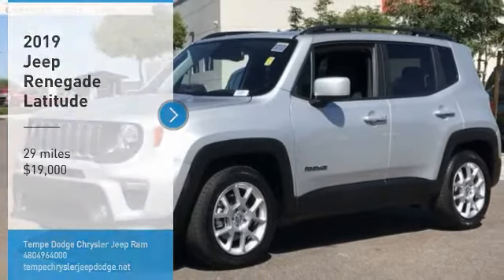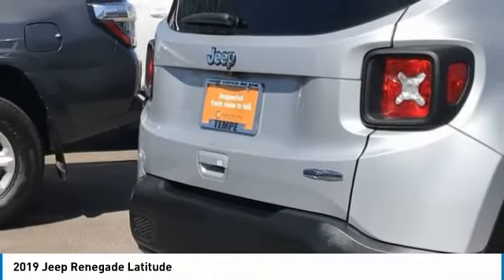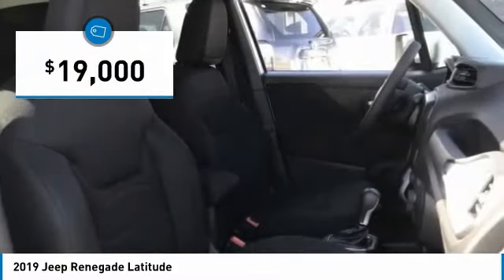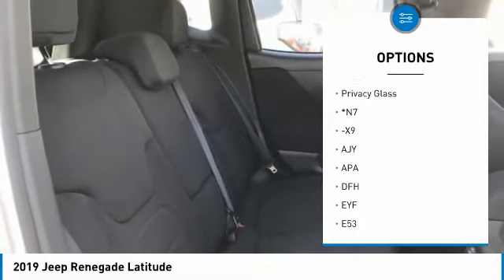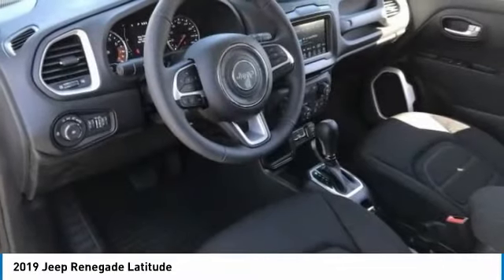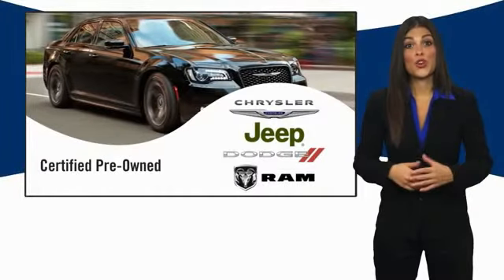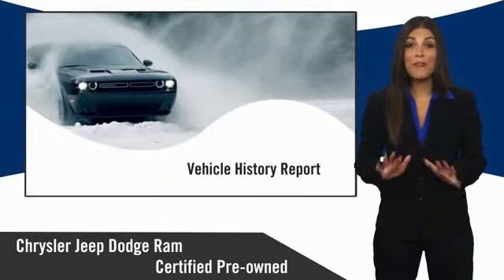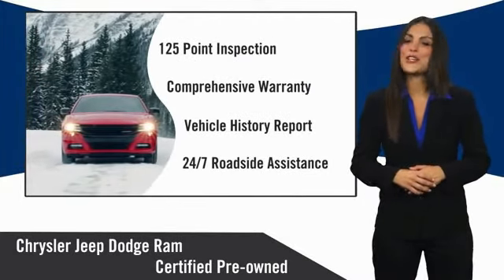2019 Jeep Renegade PV6664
This 2019 Jeep Renegade Latitude is Certified. CARFAX One-Owner. Clean CARFAX. Odometer is 3013 miles below market average! 24/32 City/Highway MPG. Here are some of the features: 1.3L I4 9-Speed 948TE Automatic 115V Auxiliary Power Outlet, 17 x 7.0 Aluminum Wheels, 40/20/40 Rear Seat w/Trunk Pass-Thru, 6 Speakers, Air Conditioning, AM/FM radio: SiriusXM, Auto-Dimming Rear-View Mirror, Delay-off headlights, Manual Adjust 4-Way Front Passenger Seat, ParkView Rear Back-Up Camera, Popular Equipment Group, Power 4-Way Driver Lumbar Adjust, Power Adjust 8-Way Driver Seat, Power steering, Power windows, Radio: Uconnect 4 w/7 Display, Remote keyless entry, Steering wheel mounted audio controls.At Tempe CJDR and Kia, we are committed to providing our customers with SAFE and RELIABLE vehicles at the RIGHT PRICE! All pre-owned vehicles are subject to an extensive 110 point inspection, and ALL reconditioning costs are already included in the price of the vehicle. *Tempe $1,000 Finance Bonus Cash discount only available for standard prime lender conventional financing arranged through Tempe Dodge OAC. We reserve the right to determine customer eligibility for the $1,000 Tempe Finance Bonus Cash discount.FCA US Certified Pre-Owned Details:* 125 Point Inspection* Includes First Day Rental, Car Rental Allowance, and Trip Interruption Benefits* Roadside Assistance* Warranty Deductible: $100* Powertrain Limited Warranty: 84 Month/100,000 Mile (whichever comes first) from original in-service date* Vehicle History* Transferable Warranty* Limited Warranty: 3 Month/3,000 Mile (whichever comes first) after new car warranty expires or from certified purchase date